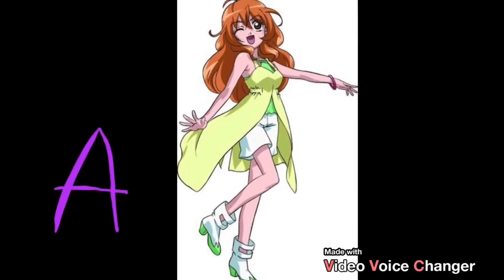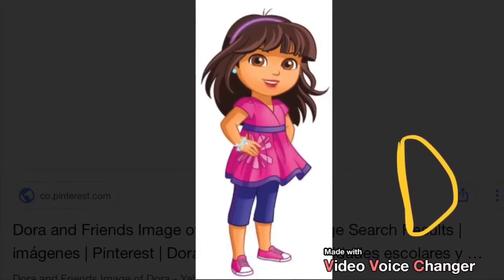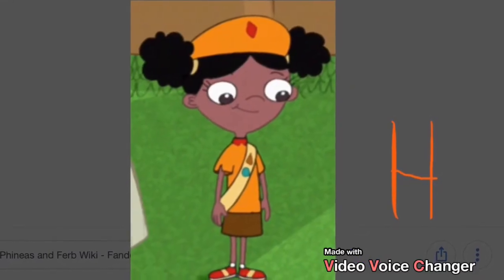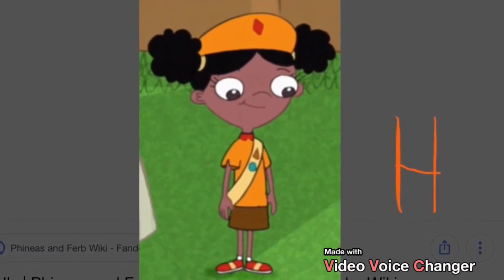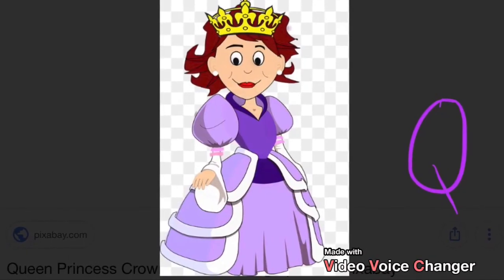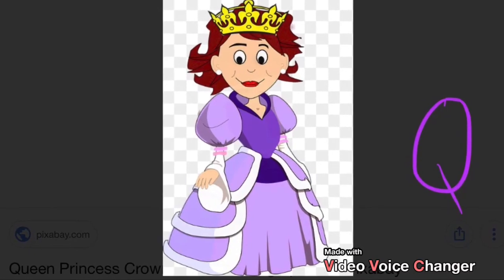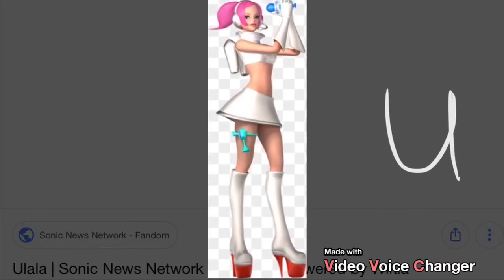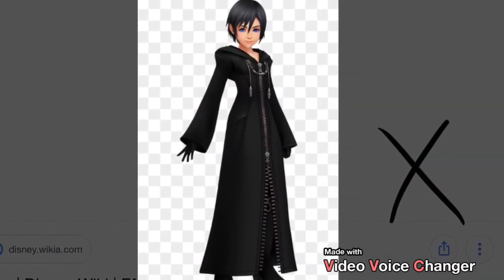The Phonics Song - Toby Version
Engine Ladies:
Mavis Emily & Nia

Toby The Tram Engine